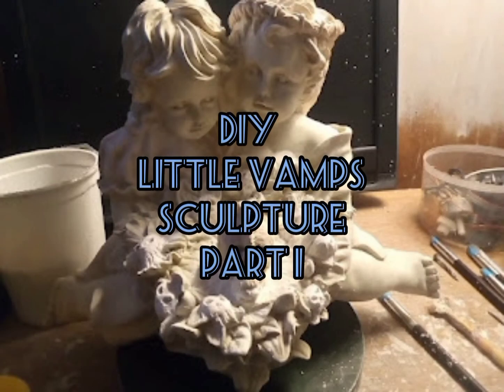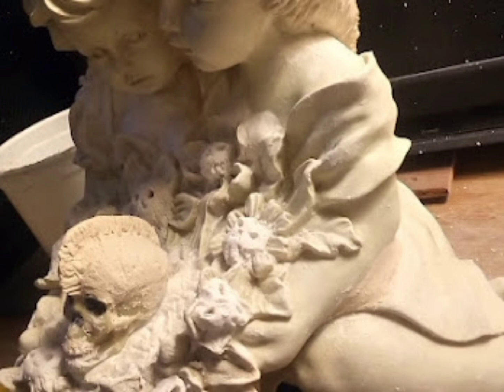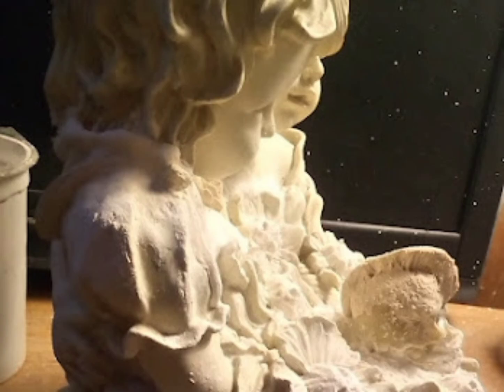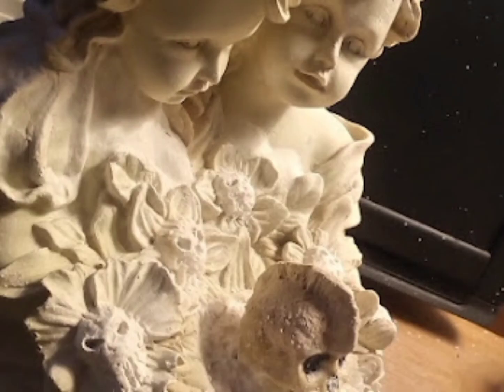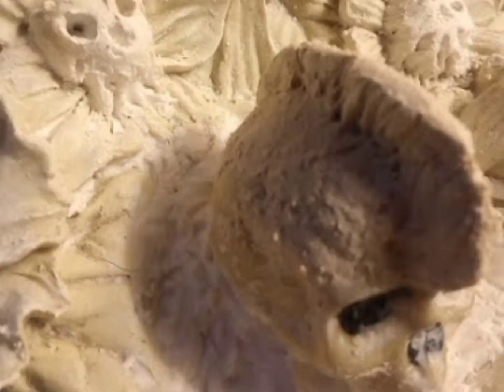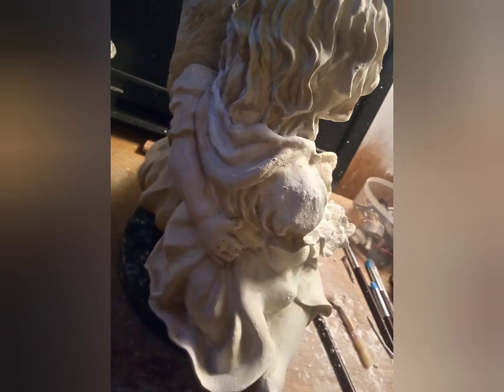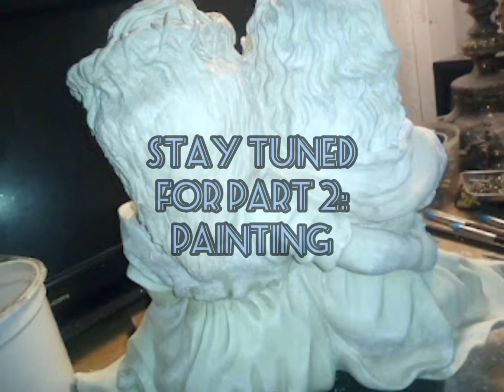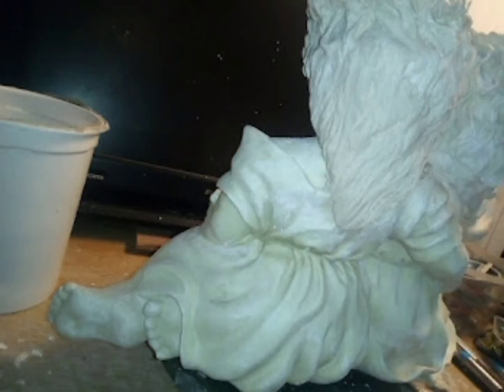LITTLE VAMPS SCULPTURE Part 1